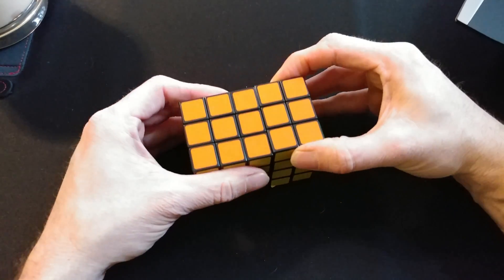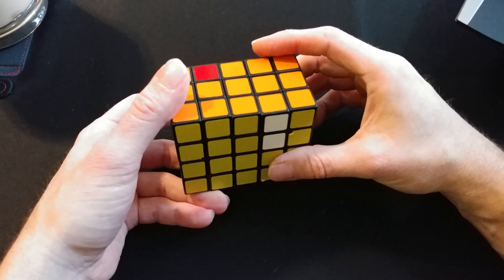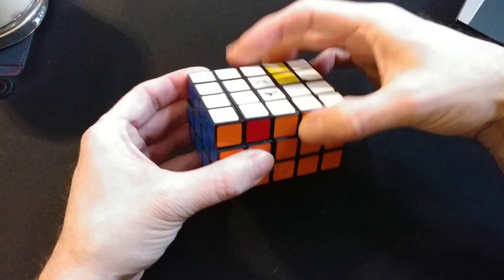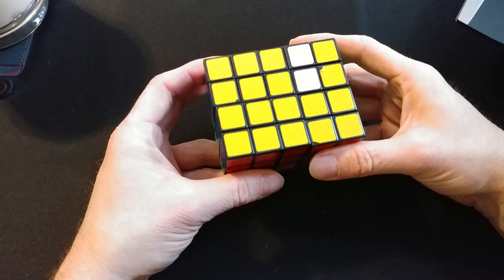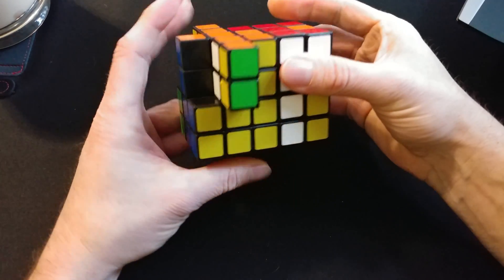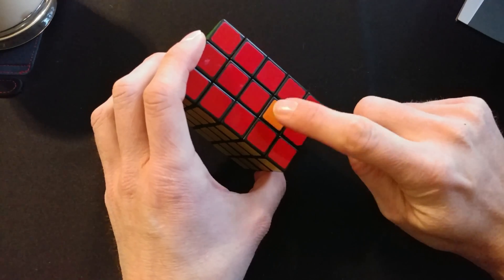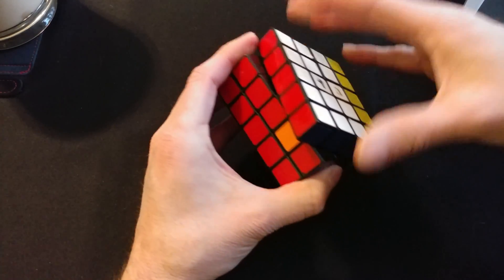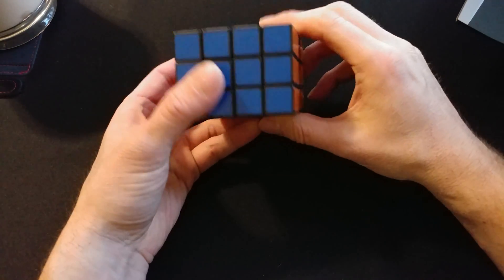How to solve the 3x4x5 Tutorial Part 3 of 3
Welcome to Bearded Cubing 101. Learn to solve Rubik's cubes with  easy to follow instructions, step by step cubing methods designed for those tired of confusing tutorials.

Cubing increases the "mind's eye" focus, spatial orientation, memorization and more. Fun for all ages, all you'll need is a cube and some patience. Committed to showing you that solving cubes is easy with our logical cubing methods. Follow along as we uncover cubing tip and tricks, from cubing basics to advanced methods.

Learning how to solve the 3x4x5 with The BeardedCuber is the portal to an expanded  world of cubing.  My name is Joe and I'm The Beardedcuber.